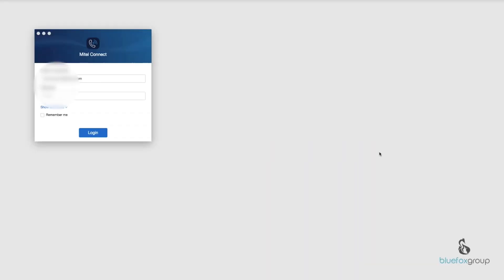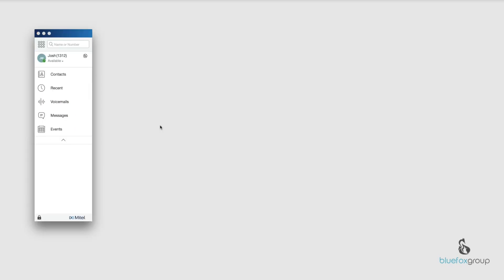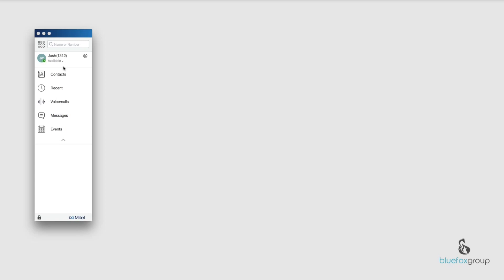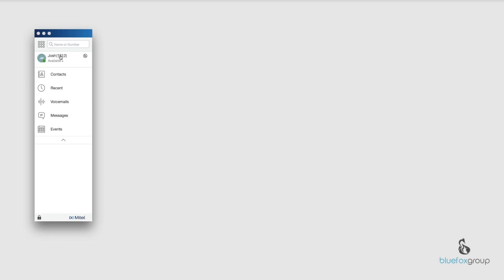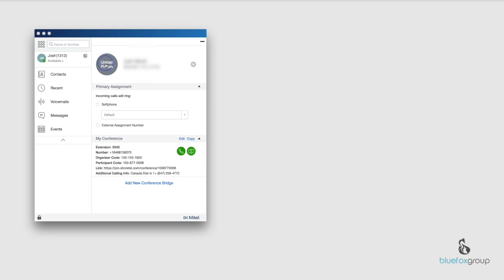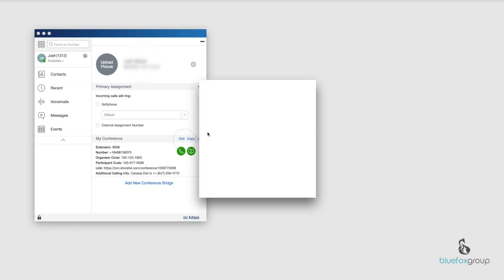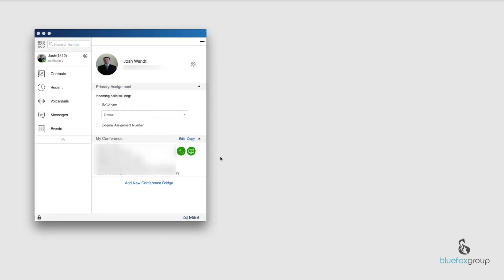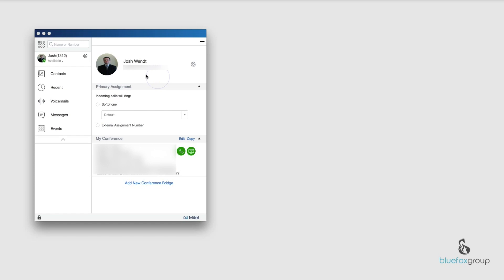ShoreTel Mitel - How to upload your profile picture in the Mitel Connect App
How to upload your picture to your ShoreTel Mitel connect application. Display your picture to people within your business telephone system and personalize your companies cloud telephone experience.

Blue Fox Group provides training, installation, and service for a wide variety of cloud and on-premise telephone systems.

Canon EOS 80D
Rode Microphone Pro
Neewer 176 LED Lighting

--On Screen Recording--
Yeti USB Microphone

Blue Fox Group - Our goal is simple: to provide customers reliable, proactive, and comprehensive IT solutions that simplify your technology, streamline your operations and allow you to focus on what matters most—growing your company.